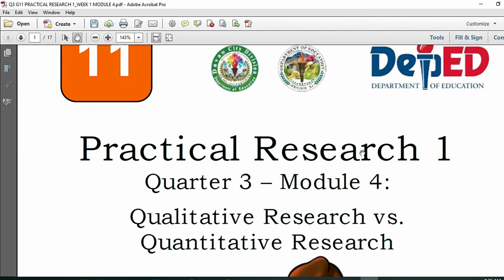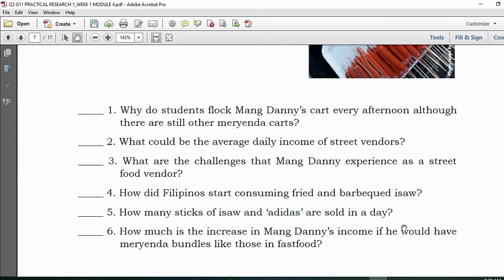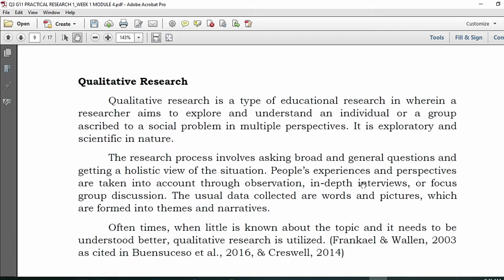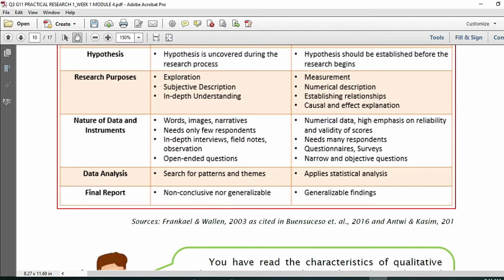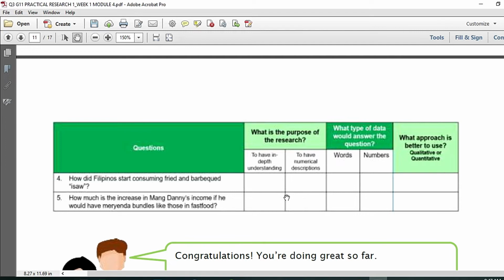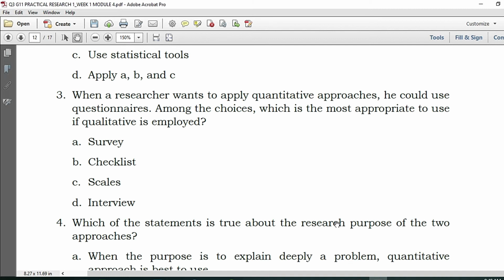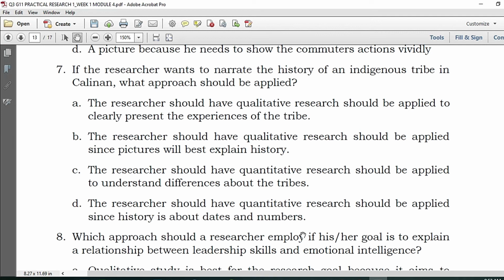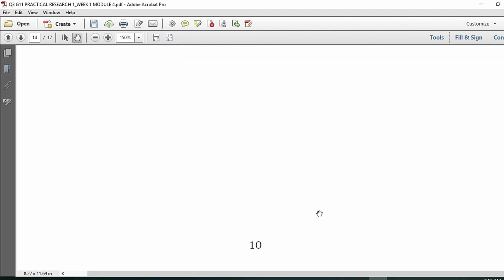PRACTICAL RESEARCH 1 MODULE 4